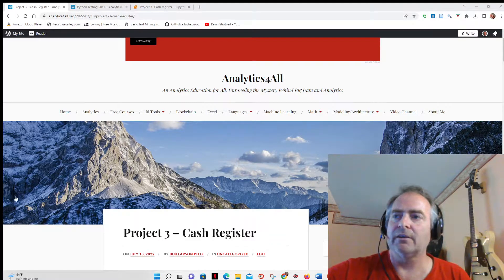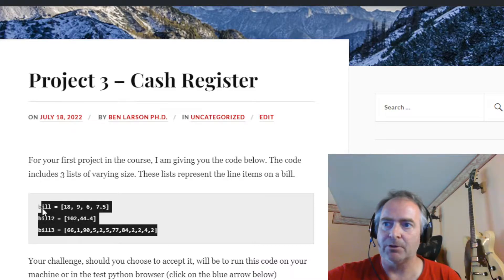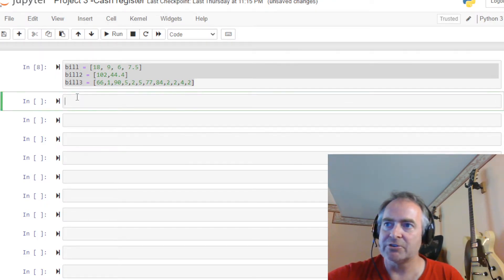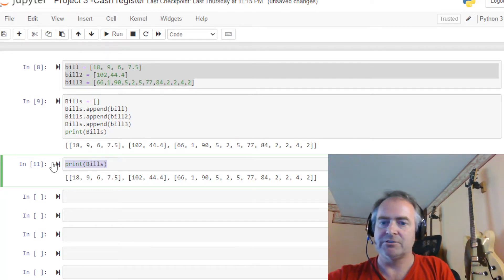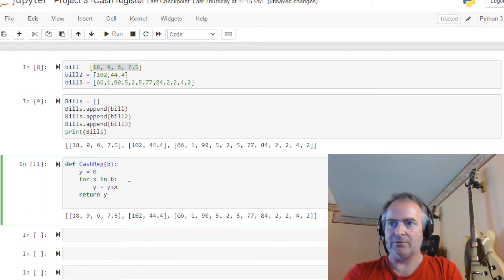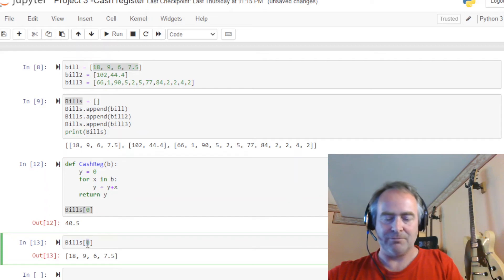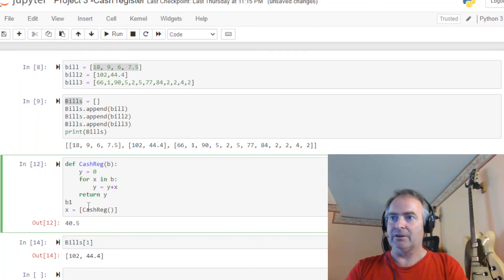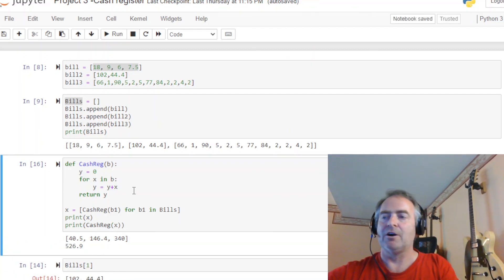Python for Data Science Project 3 Cash Register Solution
Python for Data Science course. This course will take you from absolute beginner to being able to create your own machine learning model in Python. This course is focused on Python for the Data Professional.